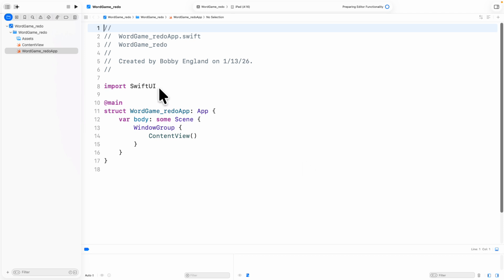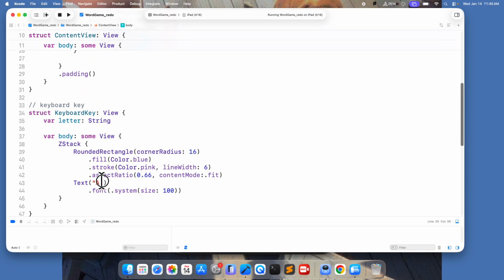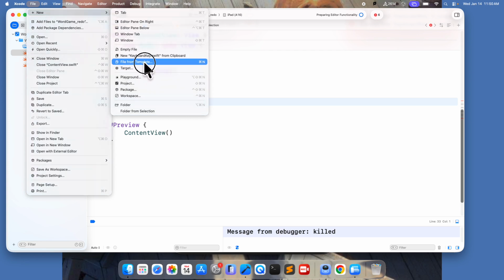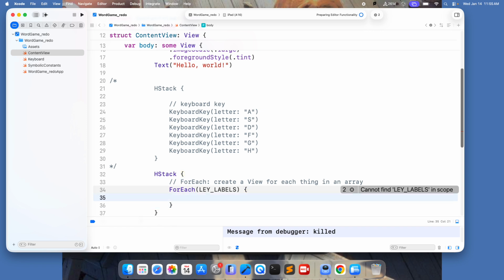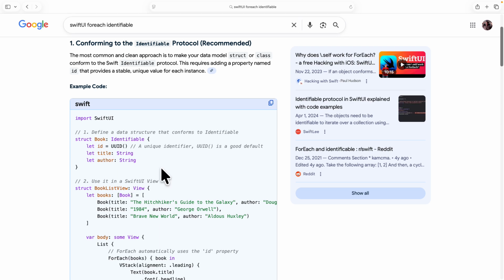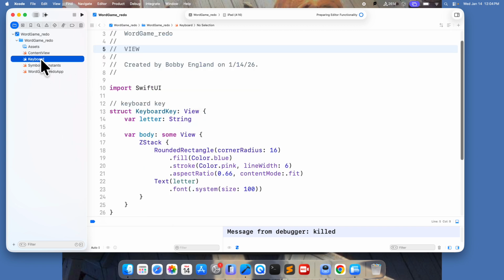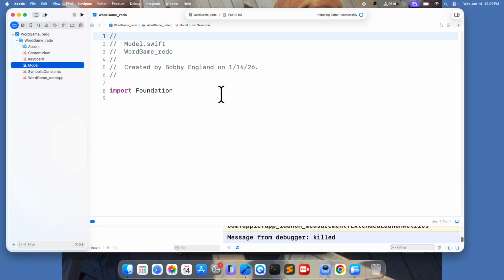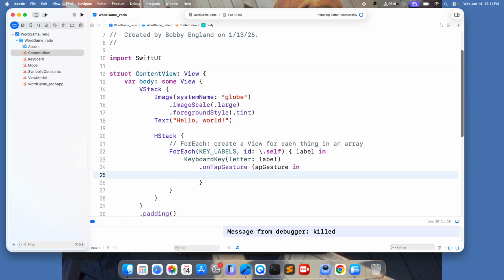CS 3164 002 different keyboard letters